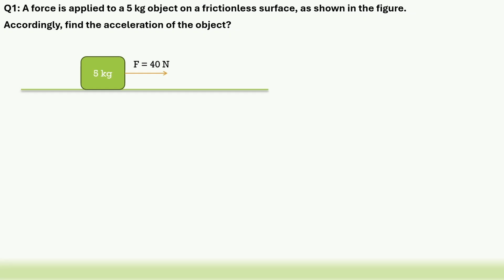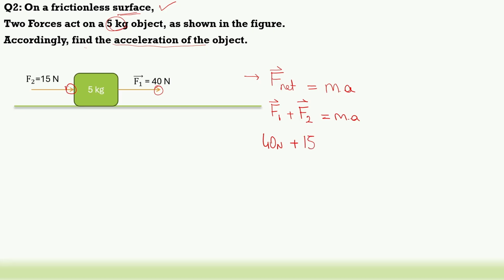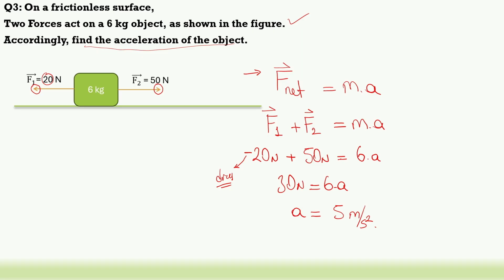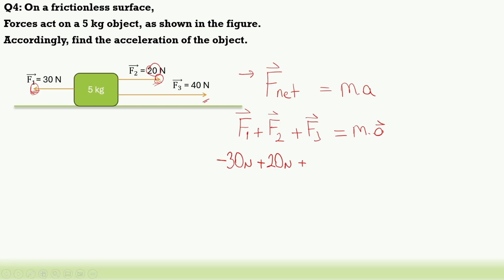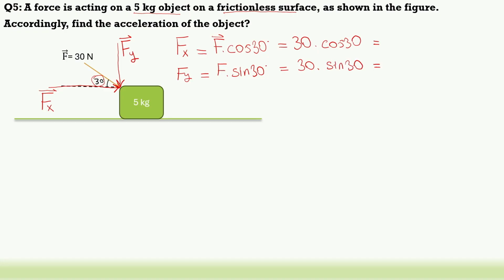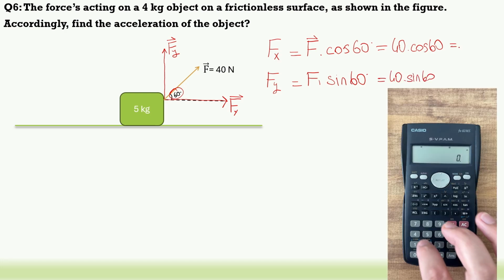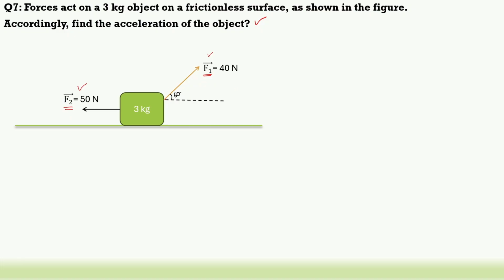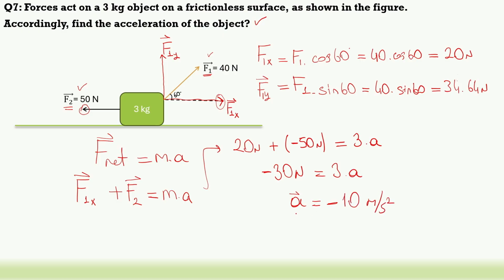Newton's Laws of Motion | Solve 7 Physics Questions Step by Step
Hello Everybody,
In this video, I'm solving questions related to Newton's Law and its concepts.
The acceleration of the object is calculated by using Newton's Second Law in this lecture. And we're learning to calculate components of the forces.